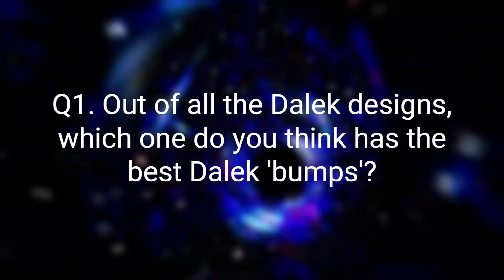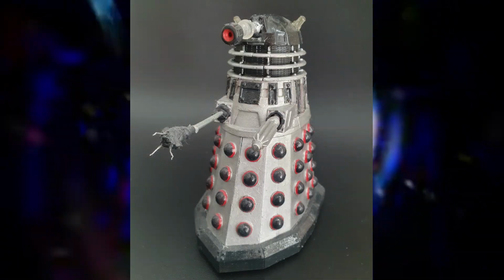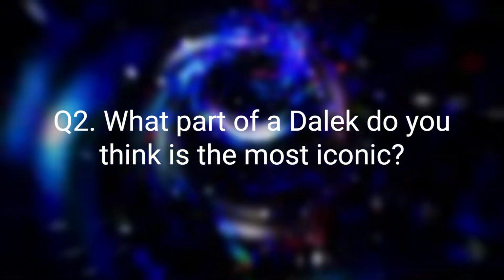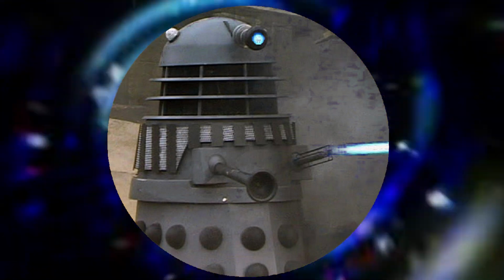Dalek Bumps Question Time: Series 2, Episode 1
In the first episode of the second season of Dalek Bumps Question Time, we cover a variety of topics posted to the Dalek Bumps Discord by my viewers, including the best bumps of all, which Dalek prop I'd have, and which aspects of the Daleks are the most iconic.

All footage is the property of the BBC. Music by Rod Abernethy and Jason Graves